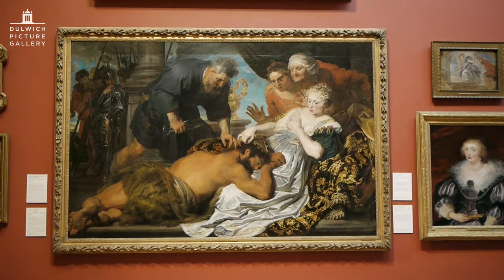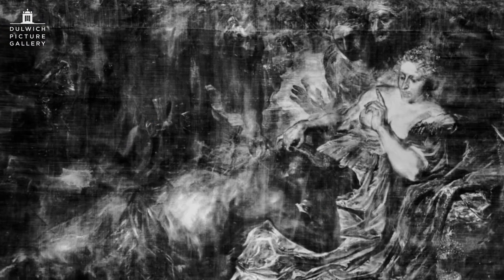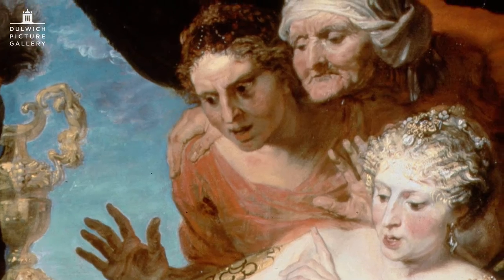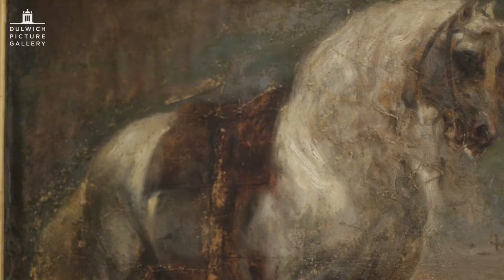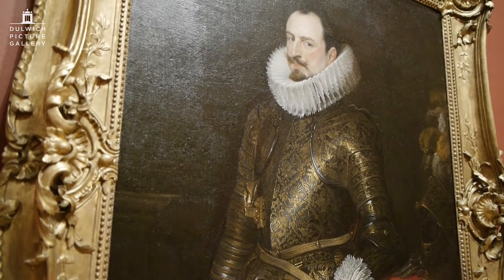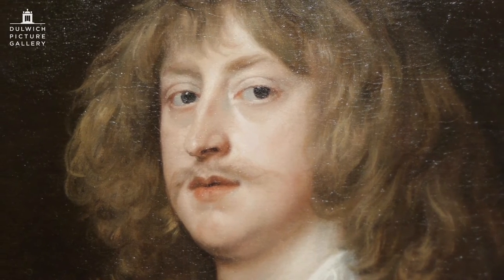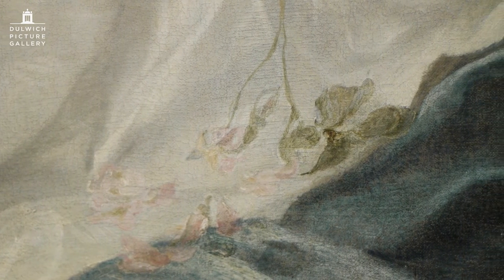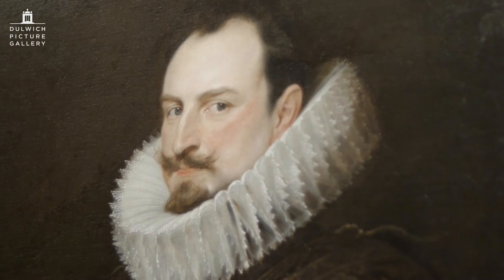Van Dyck's paintings at Dulwich Picture Gallery | Making Discoveries: I Am Van Dyck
Chief Curator Dr Xavier Bray discusses some of Van Dyck's masterpieces, held in the Permanent Collection at Dulwich Picture Gallery.